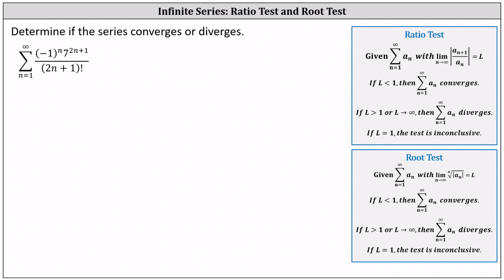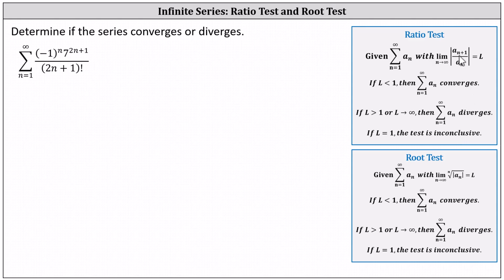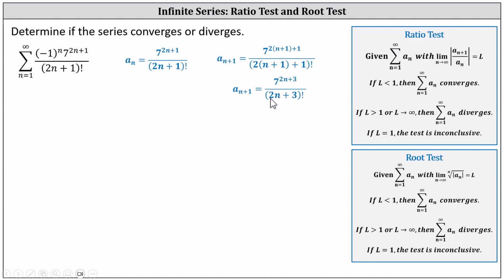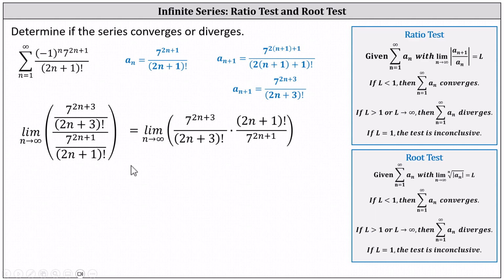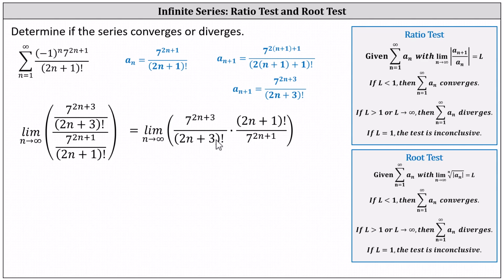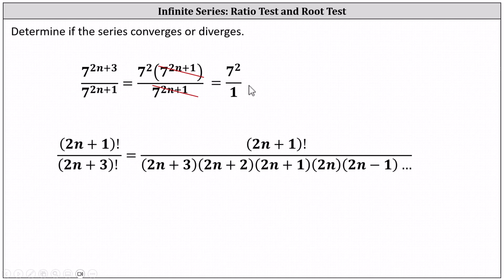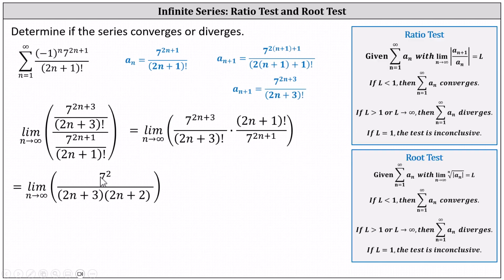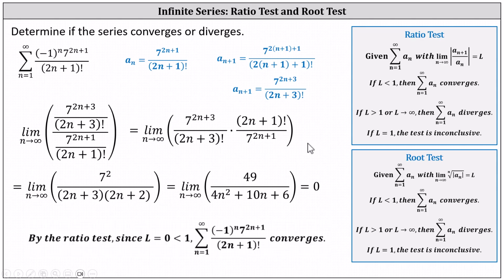Determine if an Infinite Series Converges or Diverges Using the Ratio Test (Exp and Factorials)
This video explains how to determine if an infinite series converges or diverges using the ratio test.  Factorials and exponents